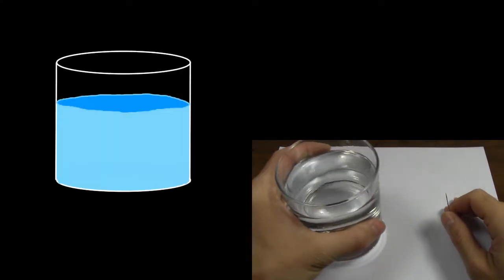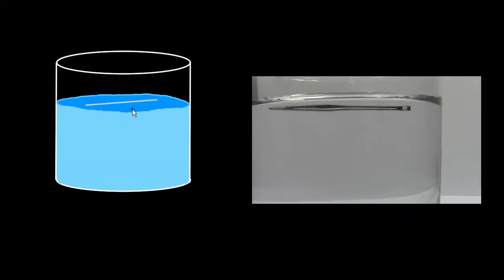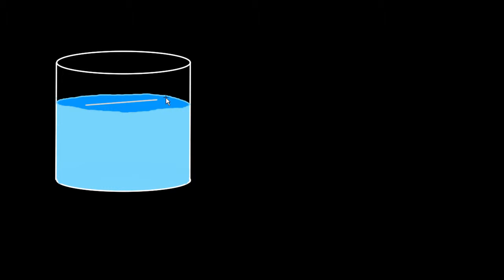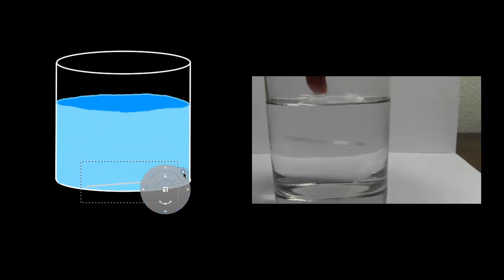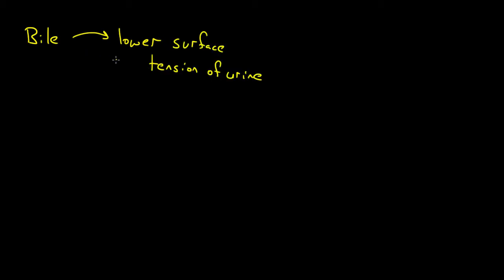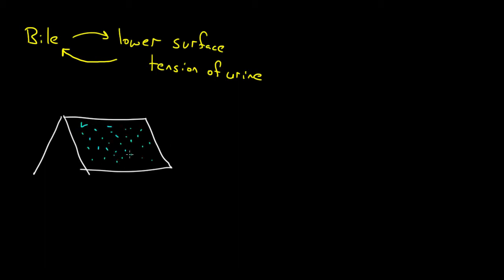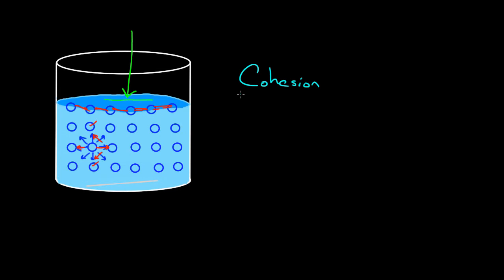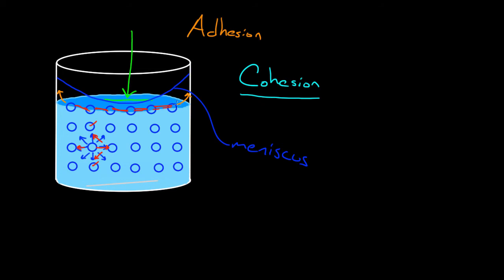Surface Tension and Adhesion